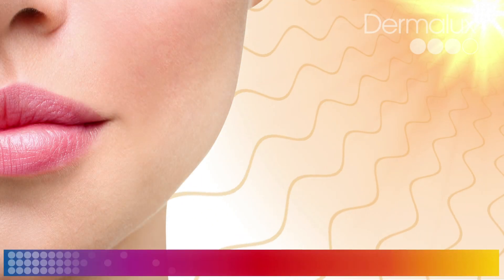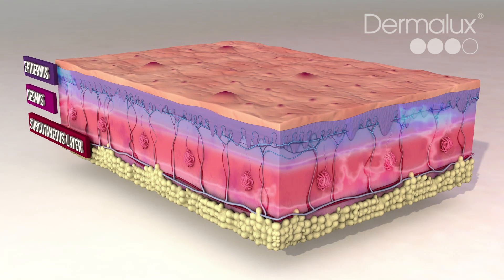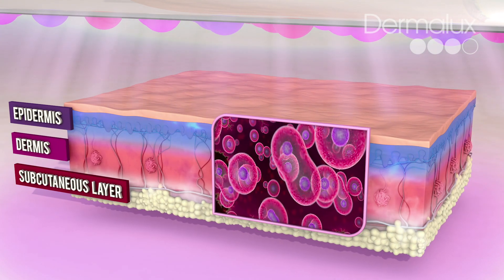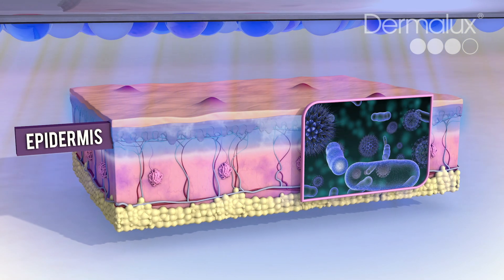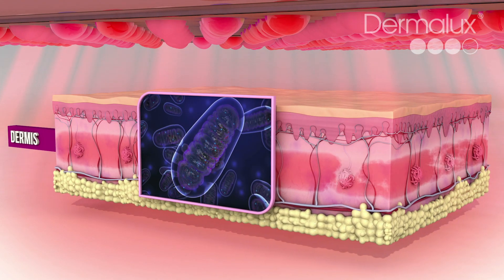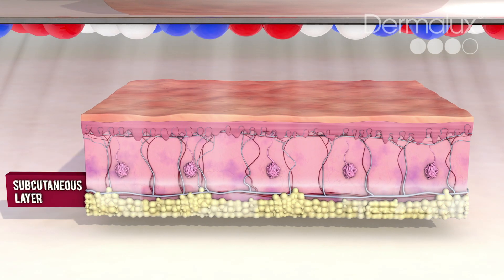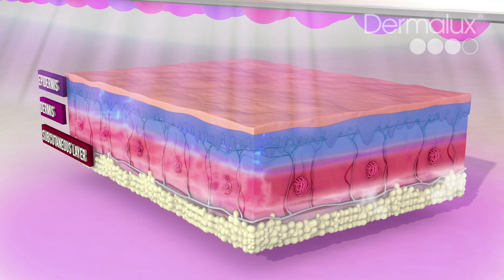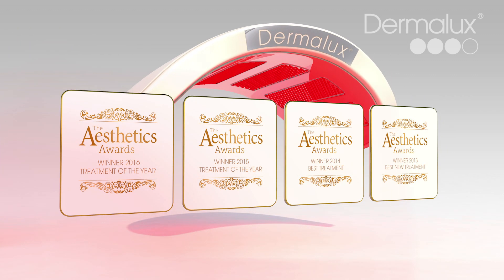How Dermalux LED Phototherapy Works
Dermalux LED Phototherapy is a non-invasive treatment that uses clinically proven therapeutic light energy to trigger the skins natural rejuvenation and repair processes without pain or downtime.